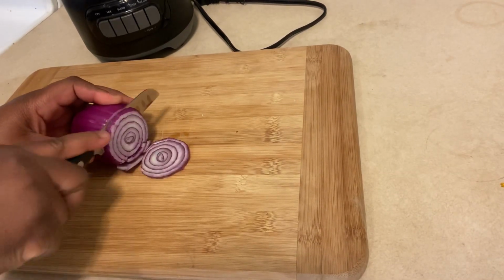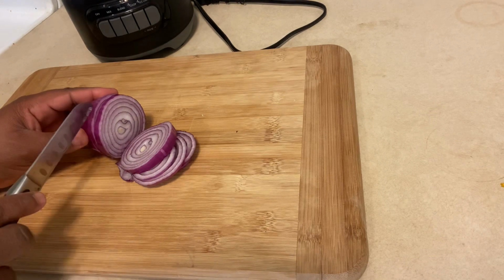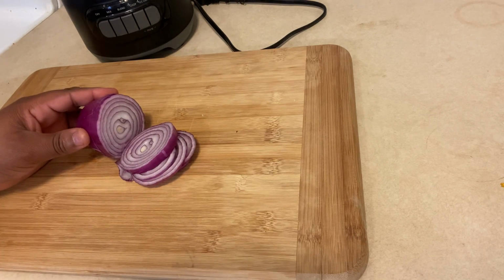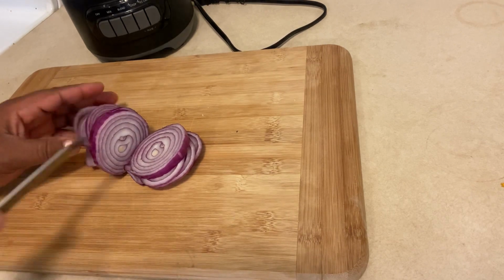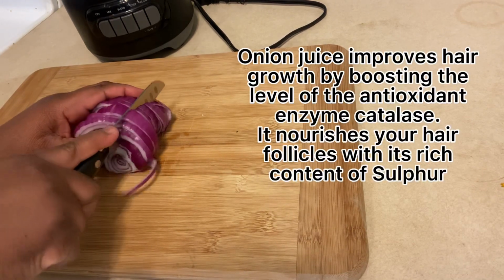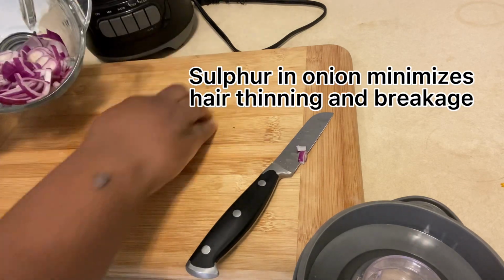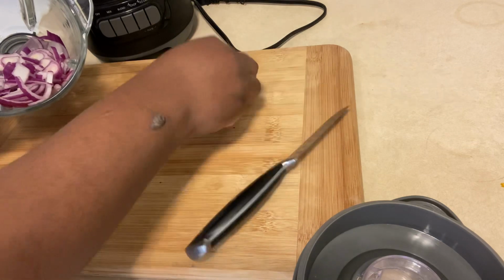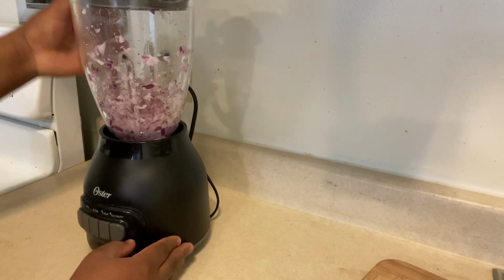How to grow back hair with onion juice | After The big chop | Massive result guaranteed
Onions has antioxidant property that makes it awesome for hair growth. Using this recipe twice a week does magic to your hair.

Best tip to get long and thicker hair

Natural face scrub for smooth skin

How to make hair butter for hair thickness and hair growth

1 onion is a million times stronger than Botox, onion juice for extreme hair growth stop hair loss & grow long hair, onion juice for hair growth before anf after results, 2 ways to use onion juice for massive hair growth, i tried onion juice on my hair for 7 days & this happened, onion juice foe super fast hair growth, 2 ways to use onion juice for massive hair growth

1